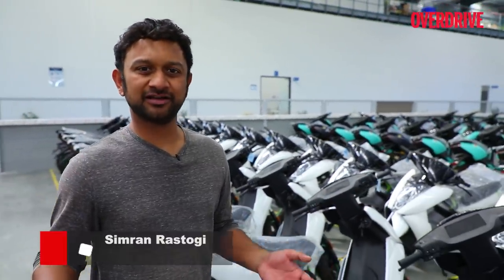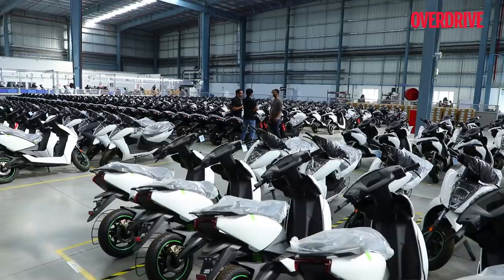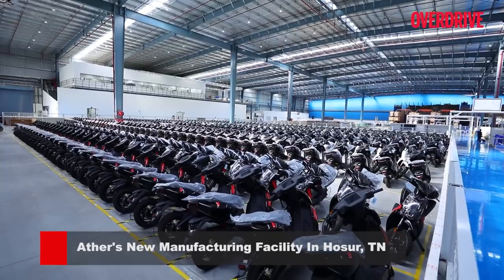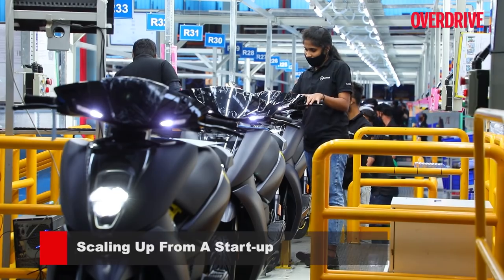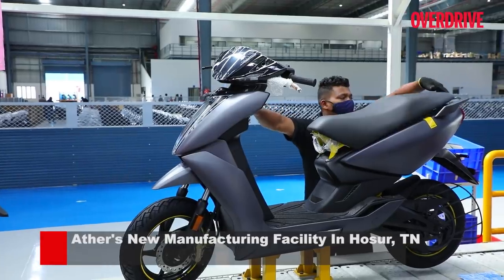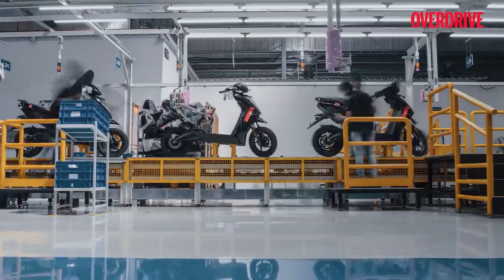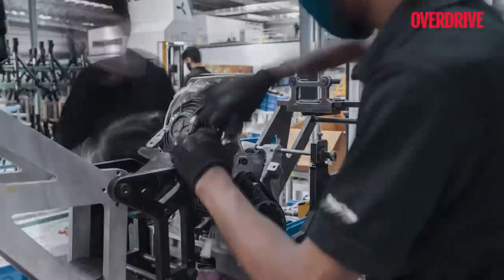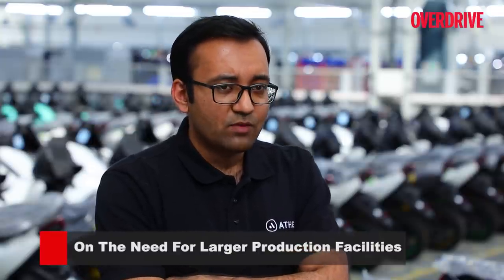Inside Ather’s new EV mega-factory with Tarun Mehta and Swapnil Jain | OVERDRIVE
We catch up with Ather Energy co-founders Tarun Mehta and Swapnil Jain on the factory floor of the new 1,23,000 sq. ft. production facility in Hosur, Tamil Nadu, set to launch Ather into the big leagues. Here’s what scaling up means for the electric two-wheeler company, and what we can expect from Ather in the future.